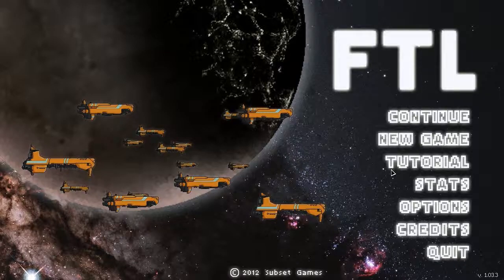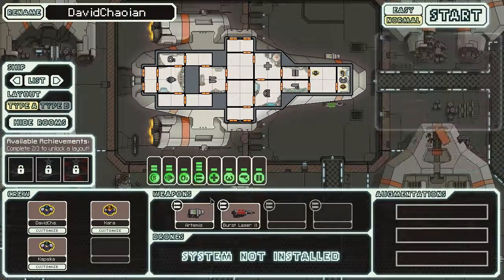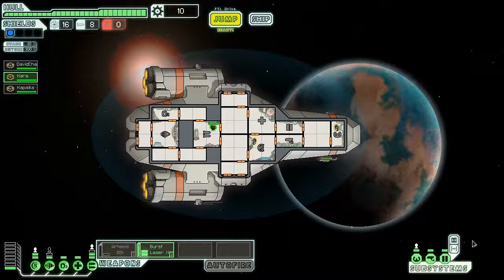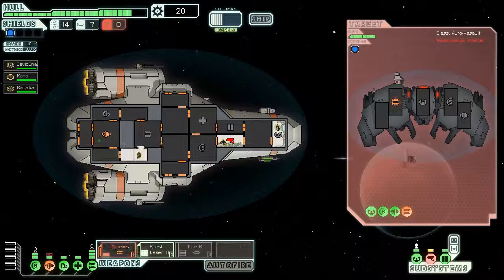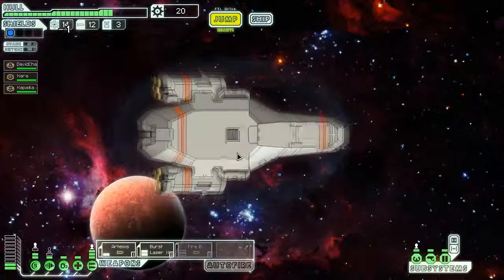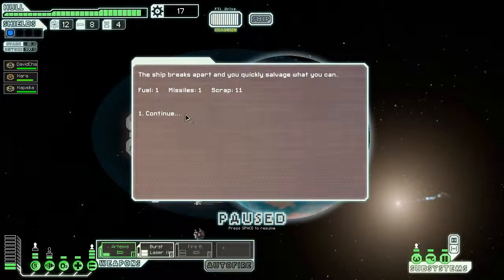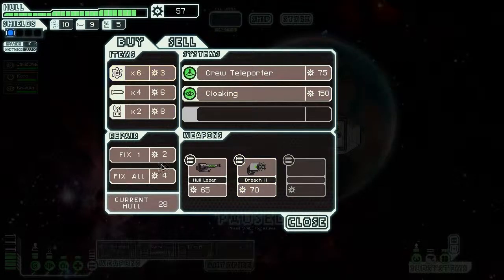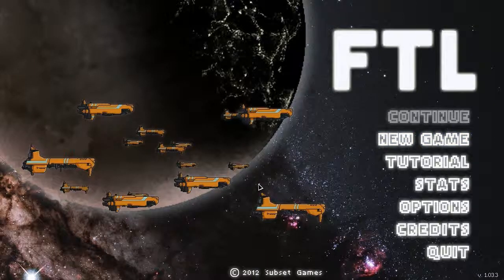Indie Outlook Episode 17 - Faster Than Light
Hey guy's, I'm back, and this time, we looked at a nice little game I picked up during the Steam Sale. The game I looked at was called, Faster Than Light. This fun game is a space simulation roguelike. I've never seen this kind of game before, and it was actually quite addicting. After constantly dying, I would keep on trying for about another 3 hours. You really have to pay attention to your crew, your systems, fuel, weaponry and manage your money. It felt like I was Captain Kirk or Picard. "Shields up" or "All power to the weapons." You could upgrade the energy capacity of a system for let's say, the weapons to use more power the that system so you can use more weapons. But you also need to gain more power for your reactor, at the same time, using your scrap (money) carefully to buy new systems, or crew members and many other things from the shop as you are running from the rebels.

The game really makes you feel there. You aren't just playing some bland story. As you are going along, there are constant distress signals that you can warp too. When there, your decisions decide what happens. If you help them and it was a trick. you may be attacked. Or you don't and they save themselves, only to alert the rebels because you didn't save them, this will speed up the rebels. But fret not, there are good ones too, you can gain new crew members, or gain new weapons or scrap. This game was so unique and so well done, It is currently ten dollars. I urge you to get it, because it is so worth it.